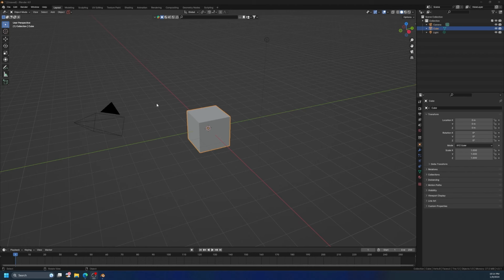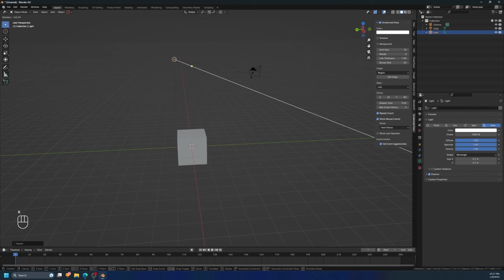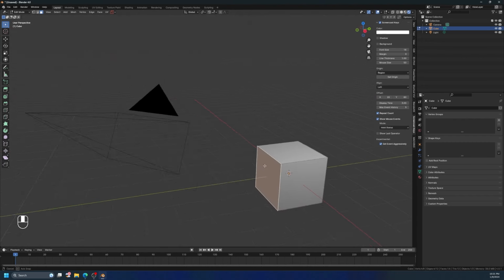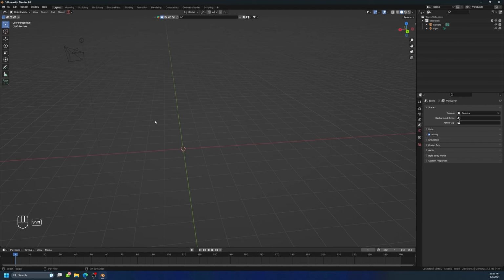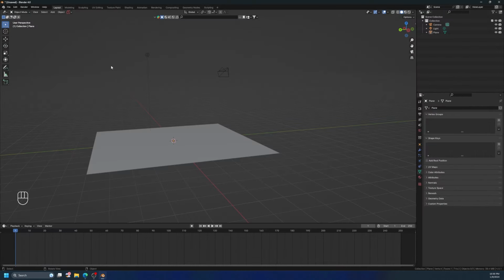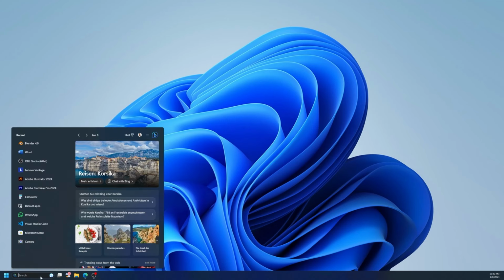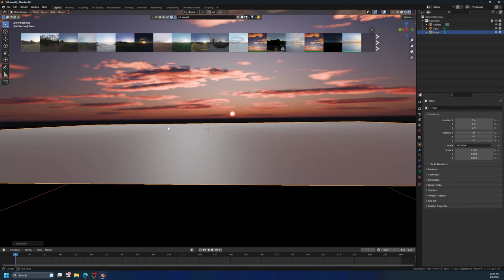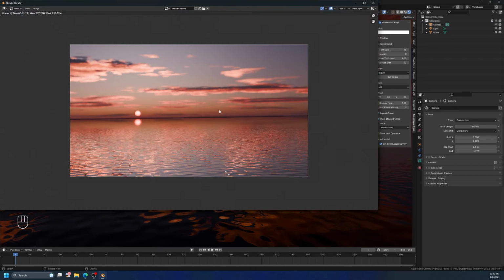Learn Blender basics and create a nice landscape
Hey, folks! In this video, we're gonna cover the basics of Blender, like Object mode and Edit mode. We'll be creating our first project – a cool landscape that we'll also render. Plus, we'll show you how to slap on some plugins in Blender. It's gonna be fun, so join in and let's get creative together!